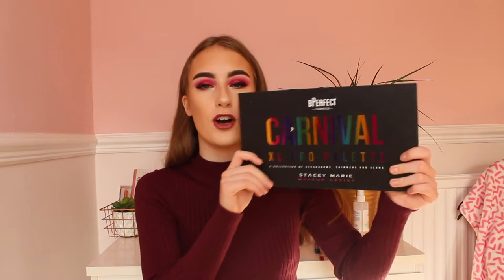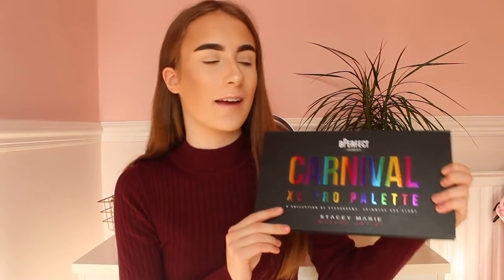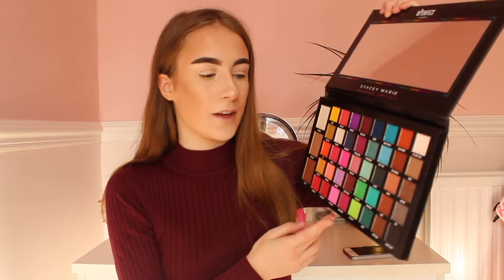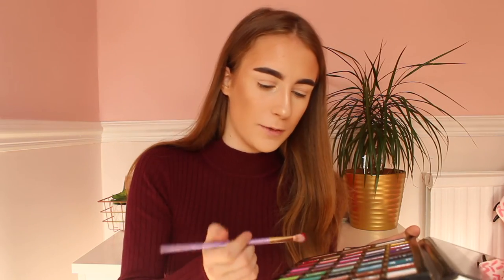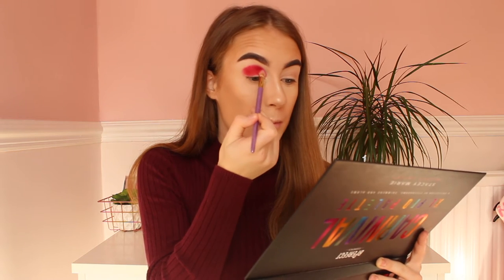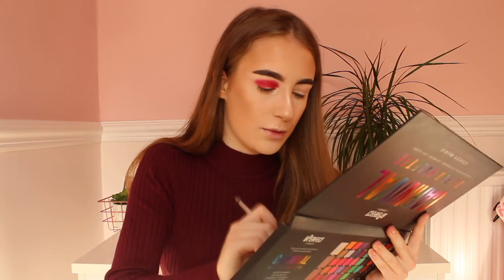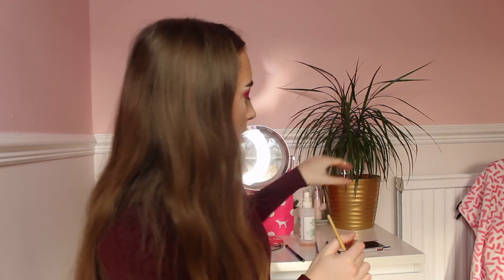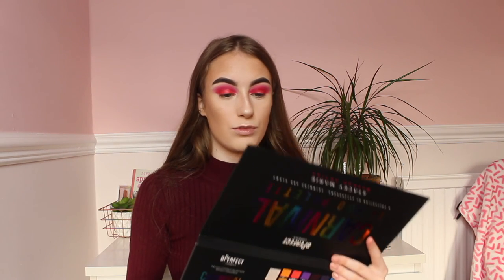B perfect Carnival palette first impressions